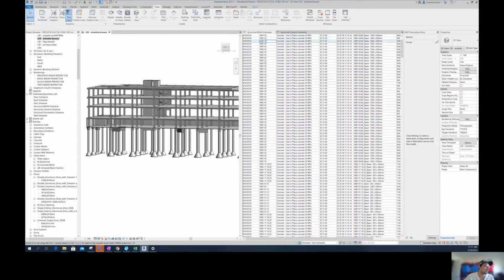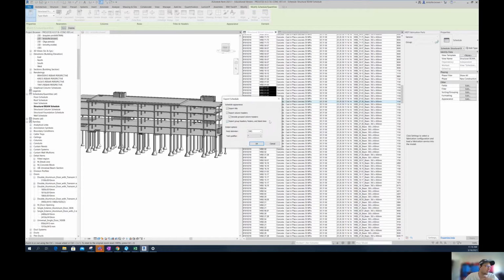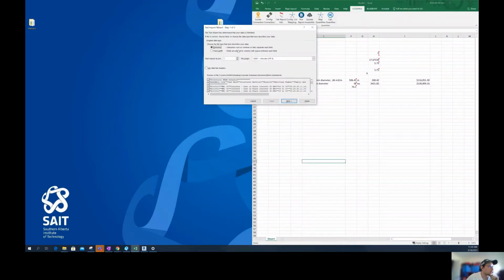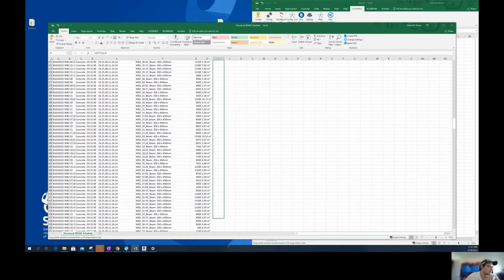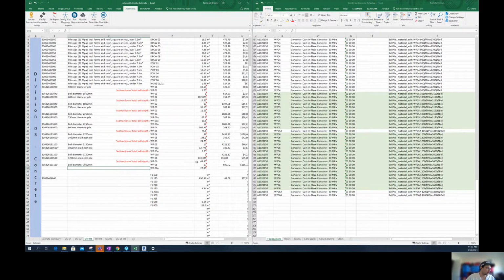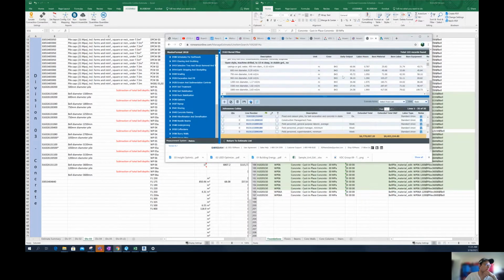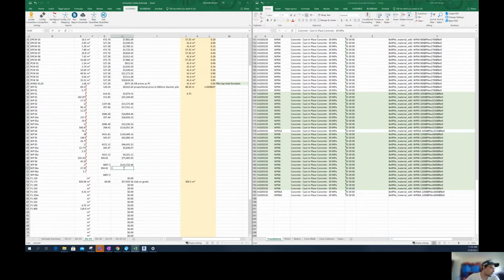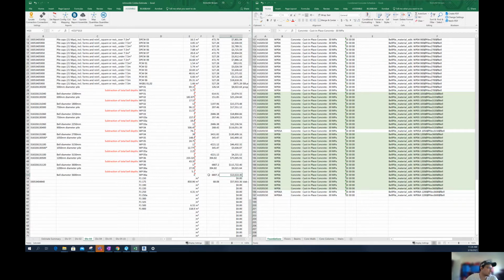Reflective Learning: exporting schedules from Revit into Excel, and how I used Assemble.